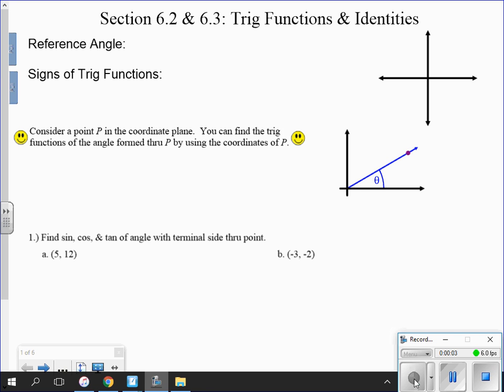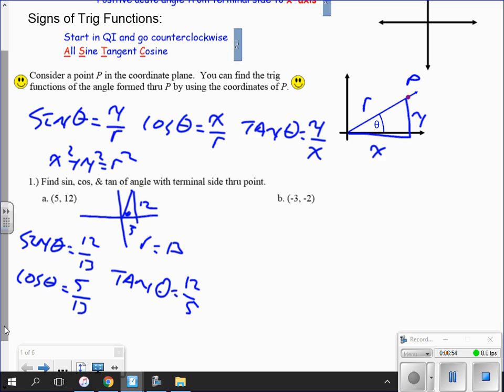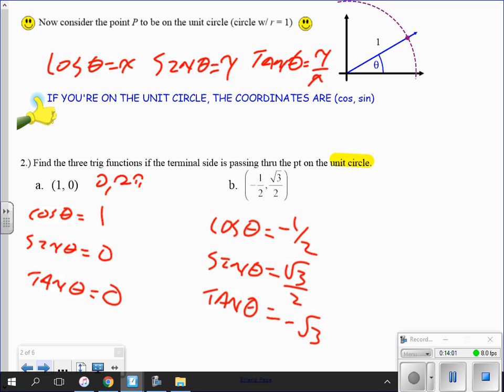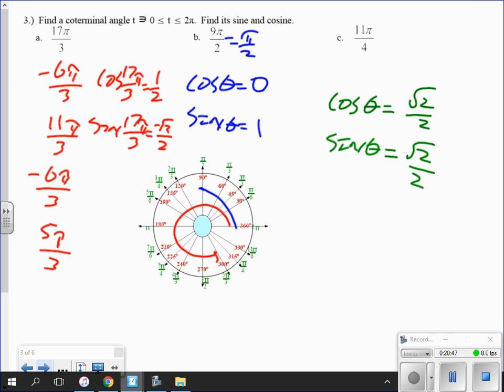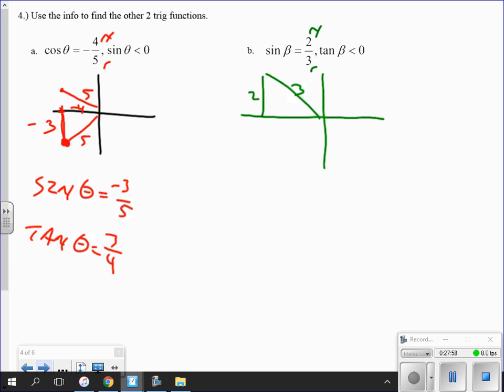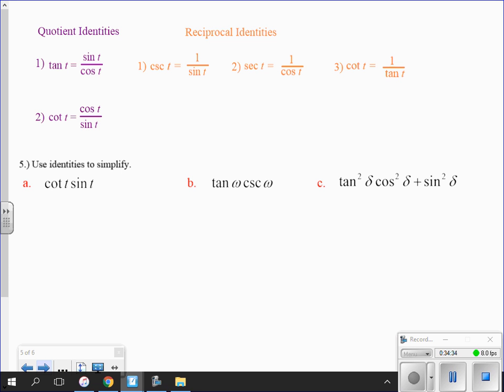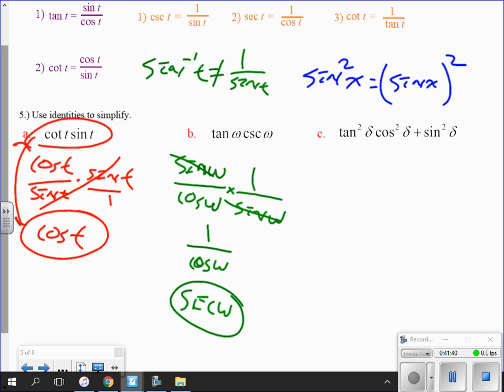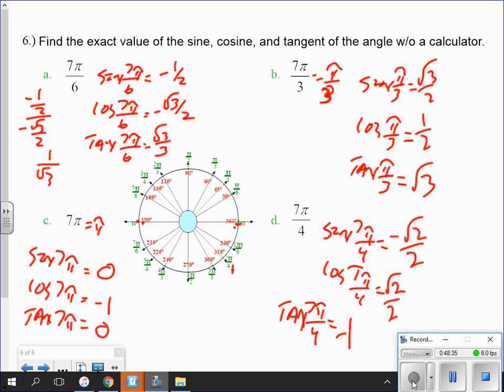APC lesson 6 2&6 3